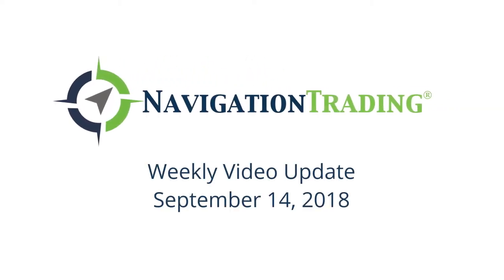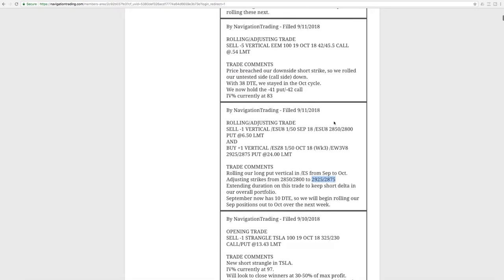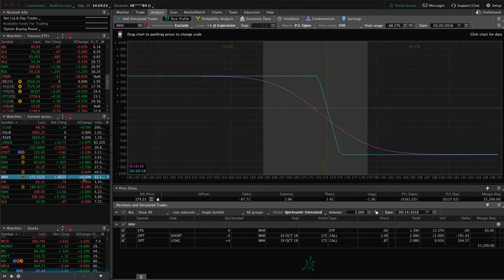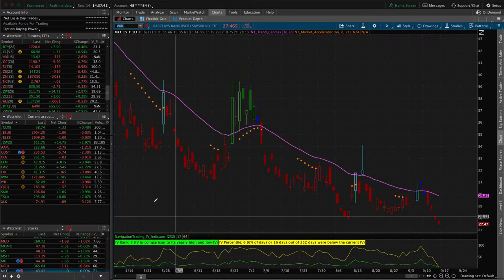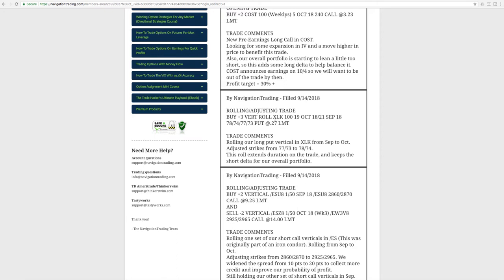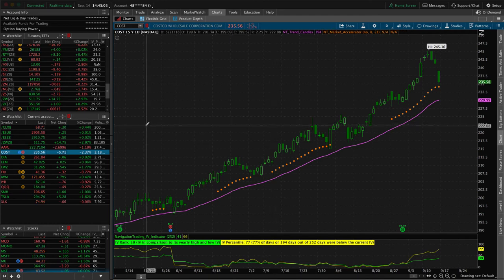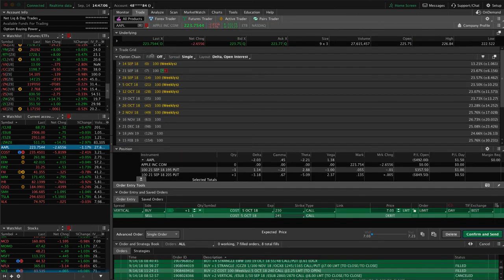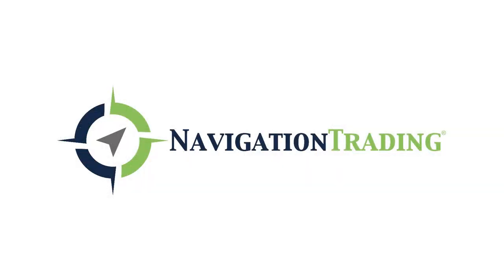Trading Options - Weekly Video Update from September 14, 2018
Each week our NavigationTrading Pro Members get access to a Weekly Update video to review all trades from the week. Here is one from September 14, 2018. to learn more about our Pro Membership!
Happy Trading!

YouTube.com/navigationtrading
Facebook.com/navigationtrading
Stocktwits.com/navigationtrading